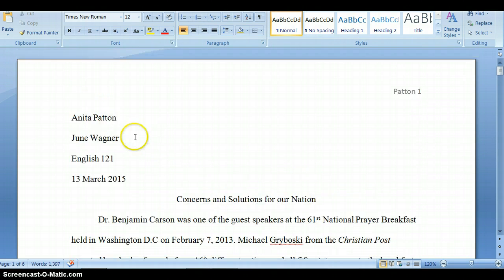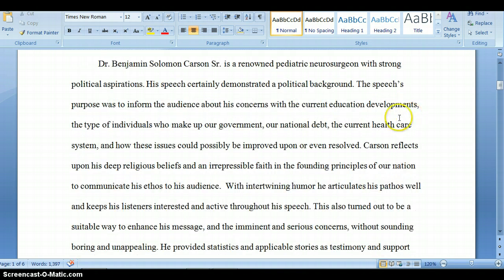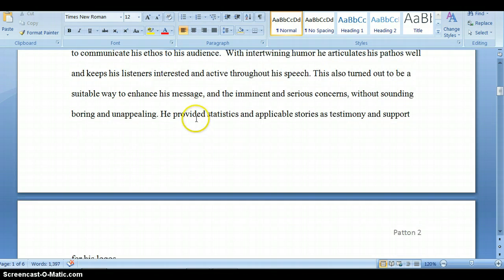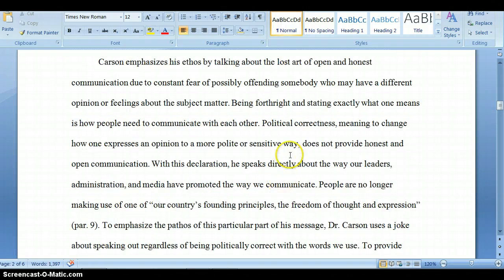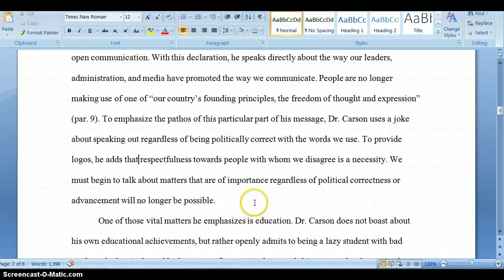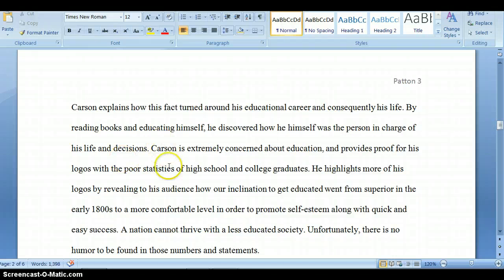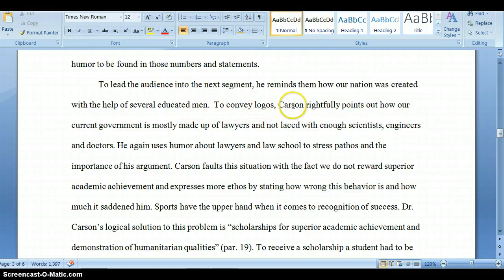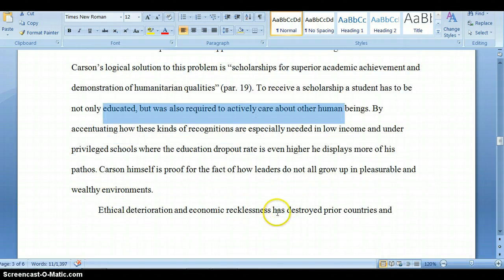Rhetorical Analysis Helps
Rhetorical Analysis Information and Sample Student Paper